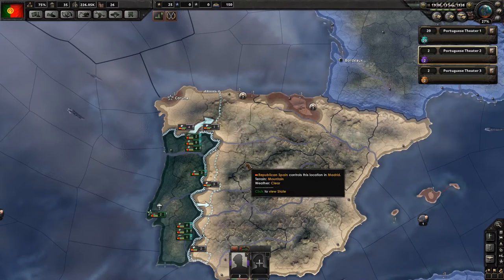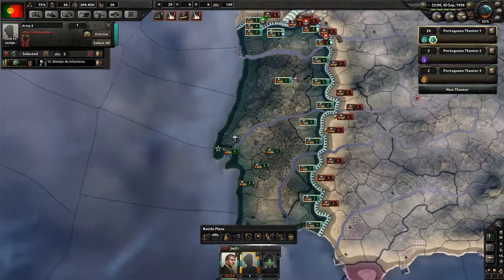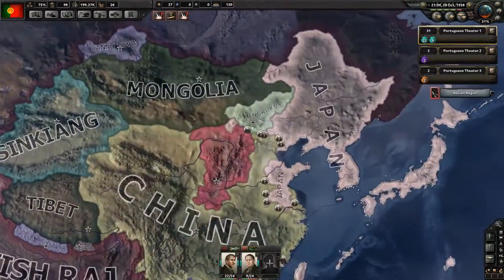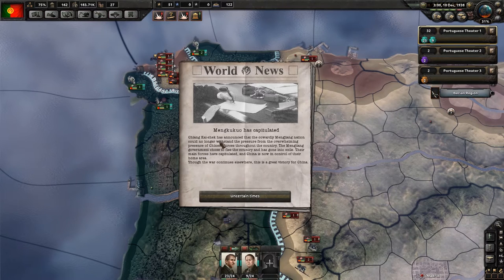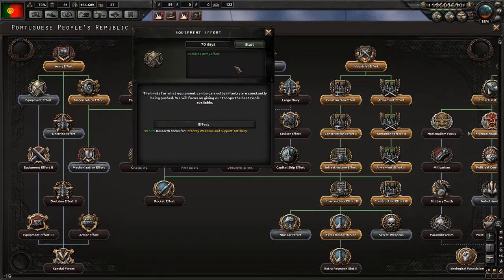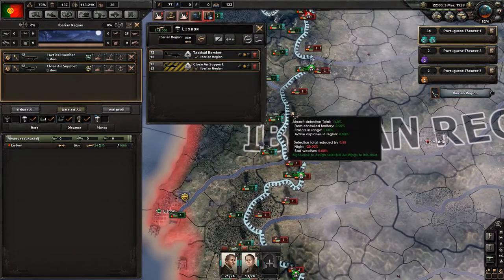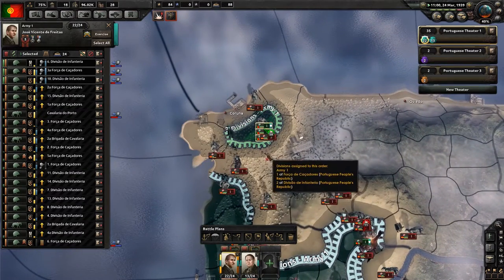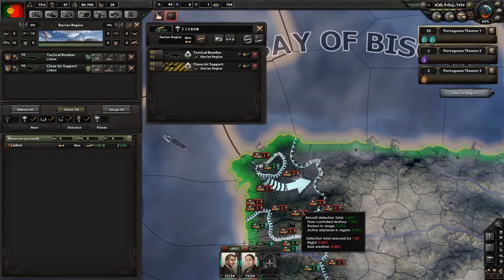Communist Portugal - Hearts of Iron 4 Let's Play - Part 6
Let's Play Hearts of Iron 4 as Communist Portugal! We are going to be playing Portugal teaming up with the Soviet Union to take over the world!